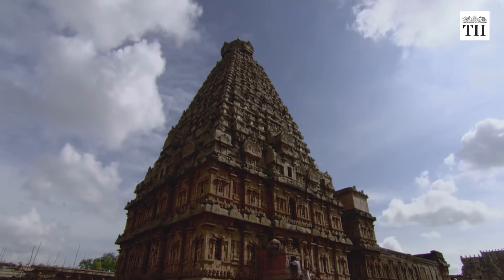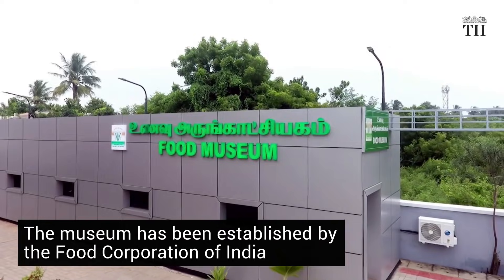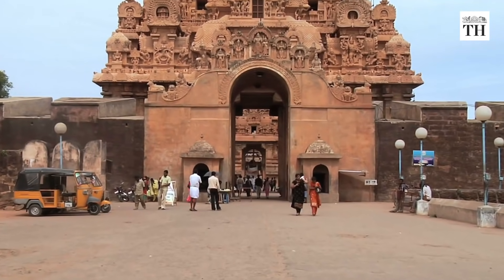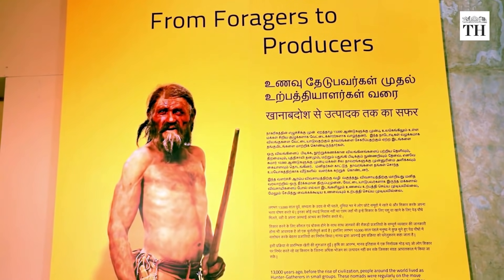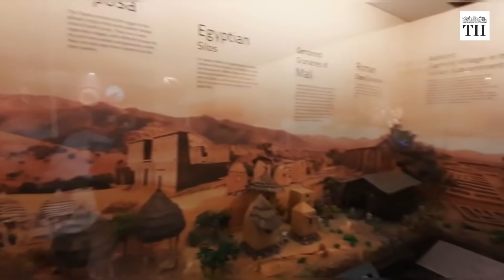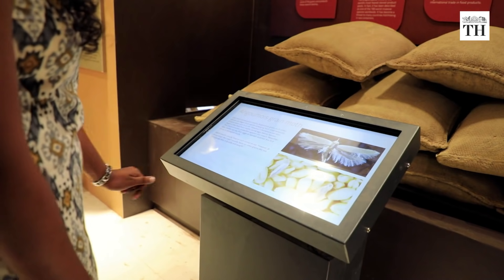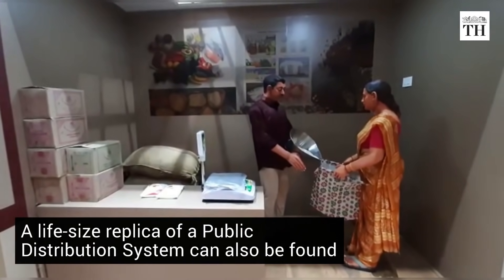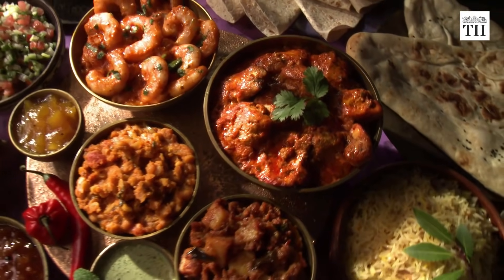India's first food museum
Thanjavur now has a new site in town, India's first foodmuseum. Established by the Food Corporation of India, this museum gives visitors a tour of agriculture, cuisines and food distribution systems in India. Using touch screens, virtual reality sets, projector screens and other interactables, visitors can journey through the process of food cultivation in the country and better understand what goes on our plates. The museum which occupies a total of 1,860 square feet of space and was built at a cost of ₹1.1 crore, is a must visit for those interested in learning about India's culinary journey.

Video | M Moorthy
Reporting | Nahla Nainar
Voiceover & Production | Avantika Krishna